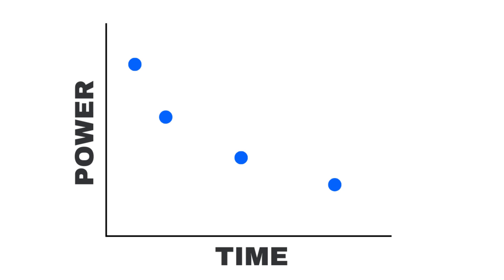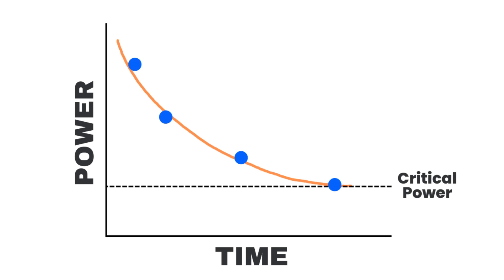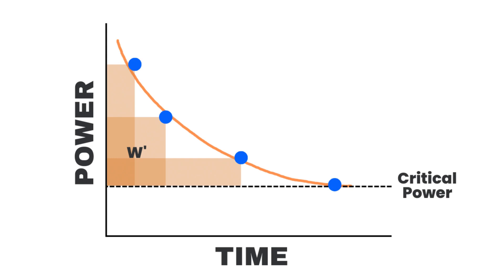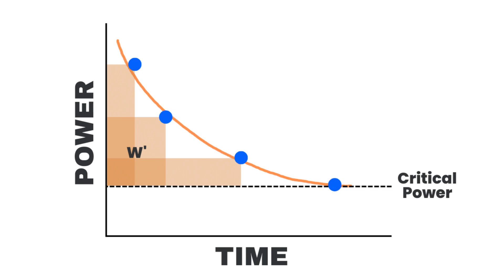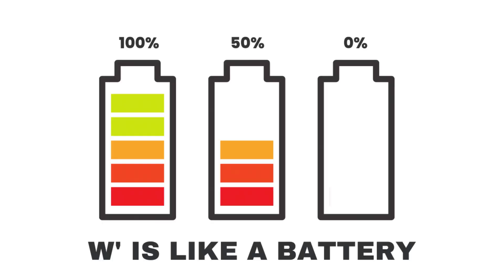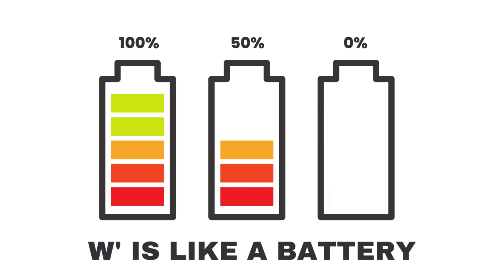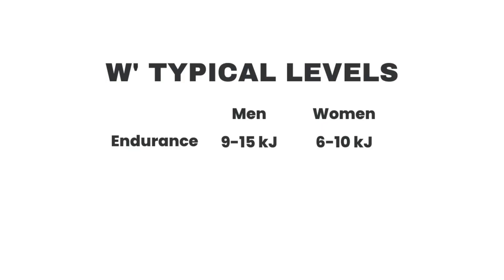What is Critical Power (CP) and W Prime (W')?